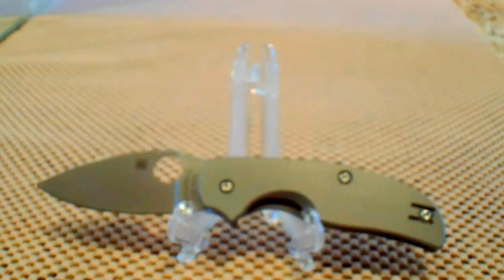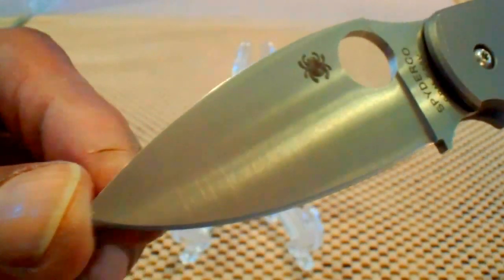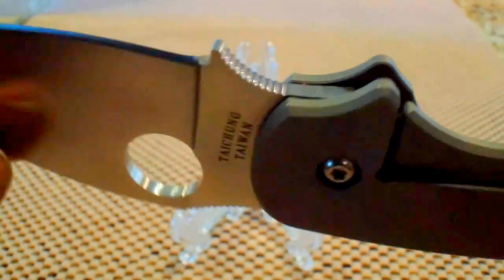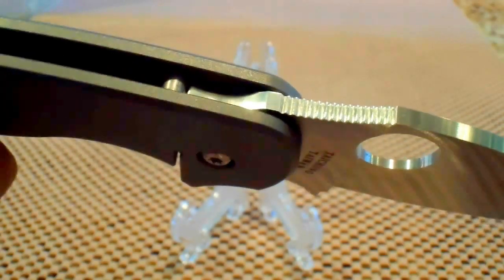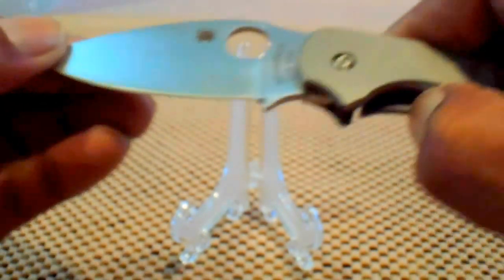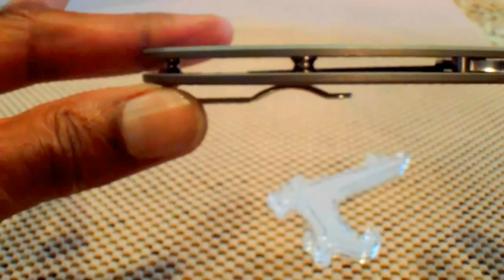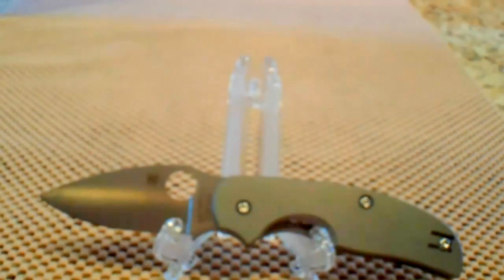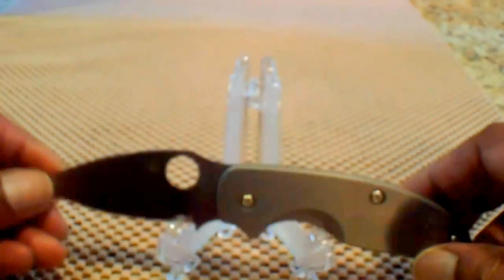Spyderco Sage 2 Titanium Folder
Blade - 3"  CPM S30V Stainless Steel
Thickness - 1/8"